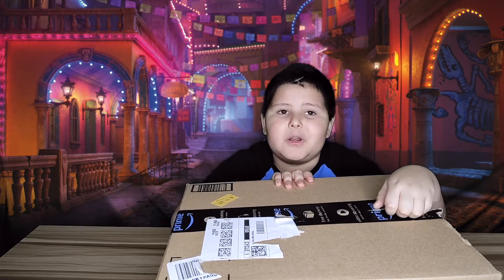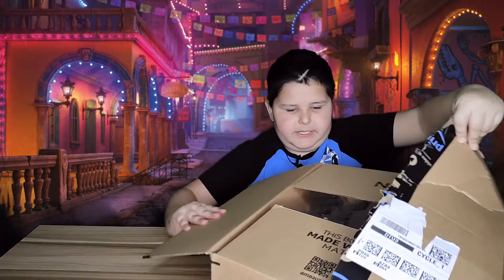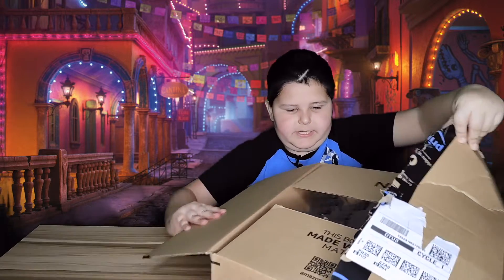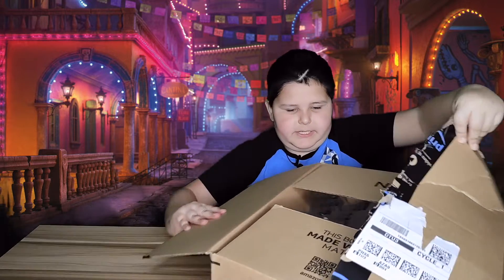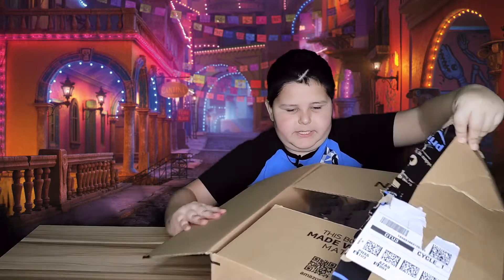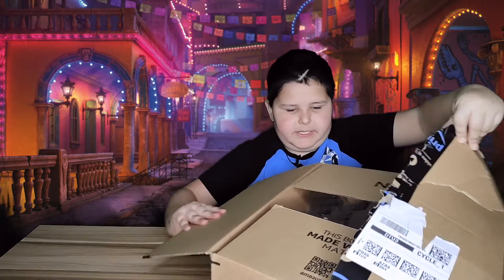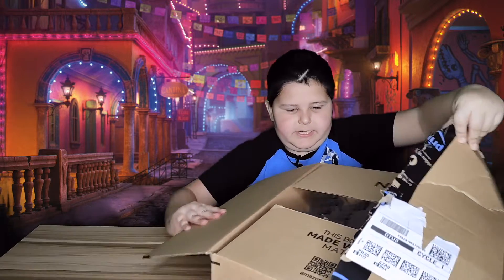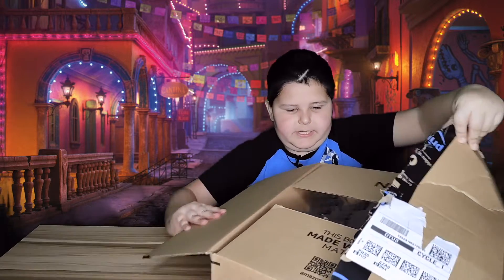Simple Dimple Pop It Fidget Toy Kit Review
Welcome to Noah's Game Adventures, Here I will take you through some new and old video games for you to see how fun they are!

Here is some fidget pop it toys, they are mixed with spinners, magnet rings that glow in the dark plus a couple ghost and bat fidget it pop it toys. I love playing with the pop its, they are so satisfying to hear them pop.

Simple Dimple Fidget Pop It, Simple Dimple, Fidget Pop It